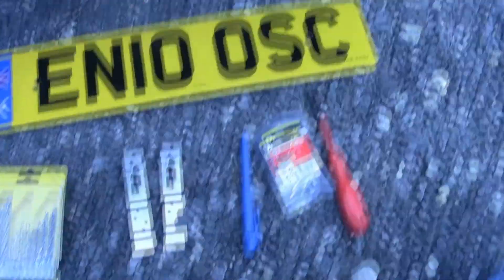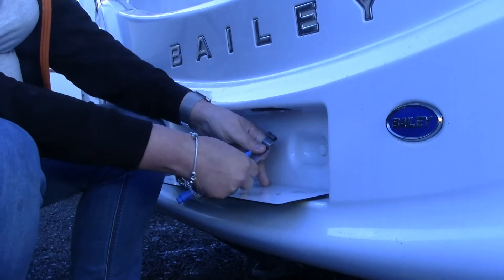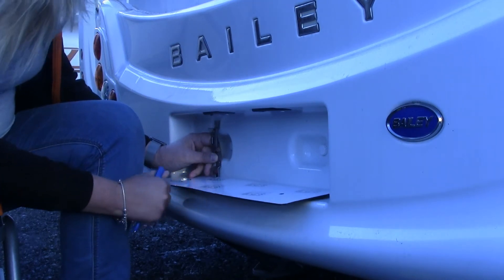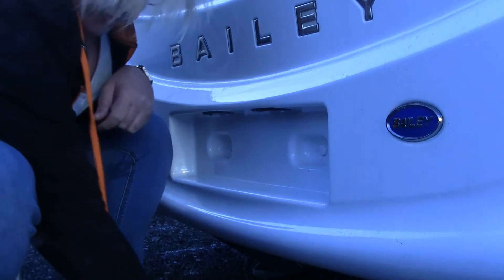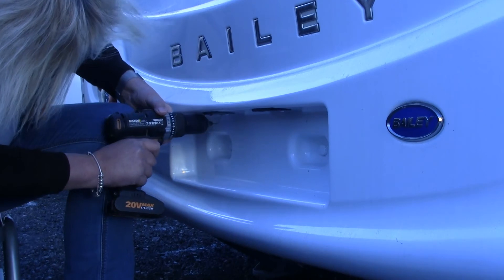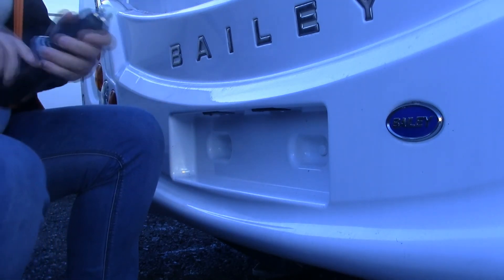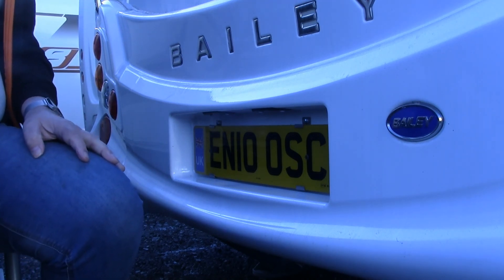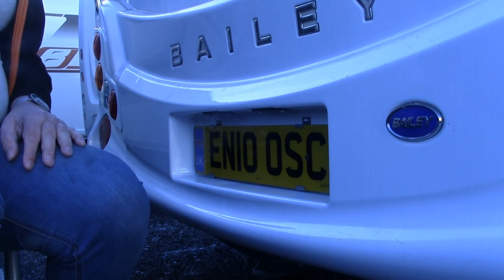Secure Your Caravan: Easy Tips for Attaching a Number Plate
Just a quick demonstration of how easy it is to fit number plate holder so that your registration plates don't fall off, as ours used to.  The holder comprises two spring-loaded brackets that hold your registration plate secure while you are travelling.

Products that we have bought and use regularly in our caravan and videos

Click here if you would like a copy of our Easy Recipes that we use while we
are away, this is regularly updated, so please check back from time to time.

Have you seen anything in this, or any of our other videos, that you want to know more about?  Drop us a question in the Comments section, and we will get back to you very quickly.

This video is NOT sponsored, some product links are affiliate links, which means that if you buy something, we will receive a small commission, but this does not affect the price you pay.

Chapters
00:00:00 Intro
00:00:37 Parts and Tools
00:01:00 Background Information
00:01:39 Drilling For The Brackets
00:05:02 Fit The Brackets
00:07:35 Fit The Registration Plate
00:08:06 Outro
00:08:24 End Cards